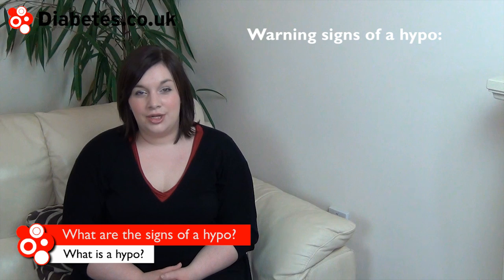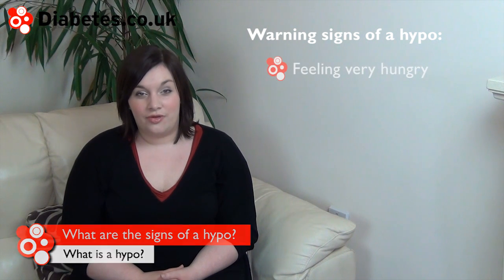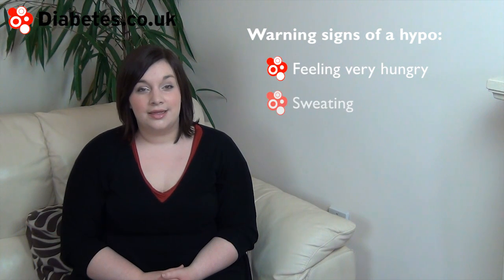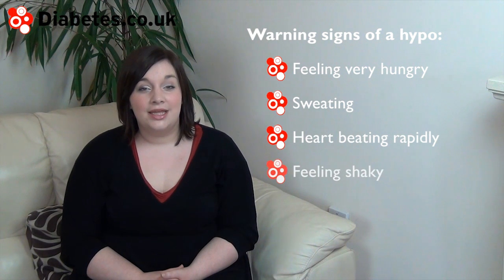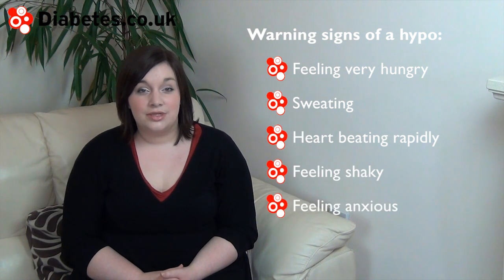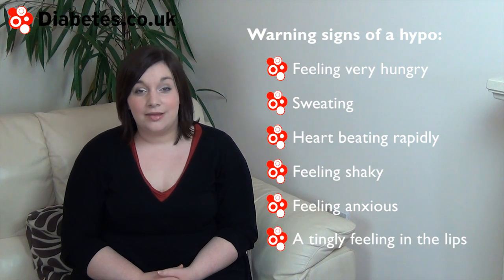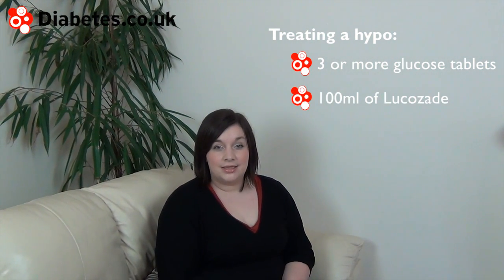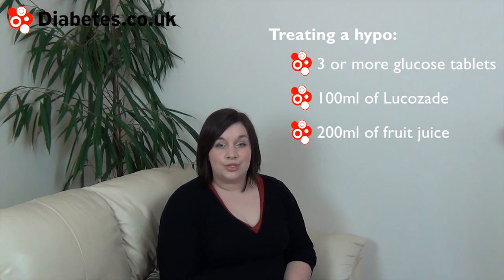What is a Hypo + How to Treat a Hypo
A hypo (hypoglycemia) is triggered when blood sugar levels fall under 4 mmol/L. For example, too much insulin or too little food can spark a hypo.